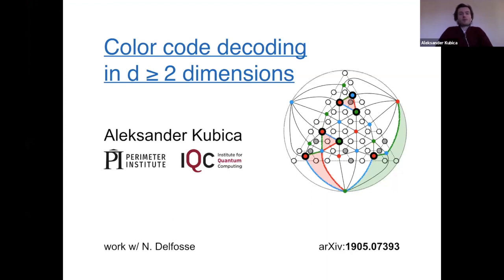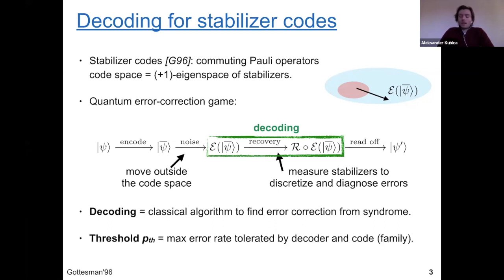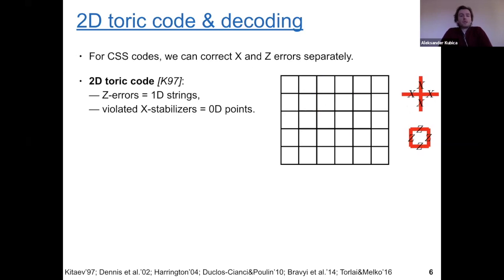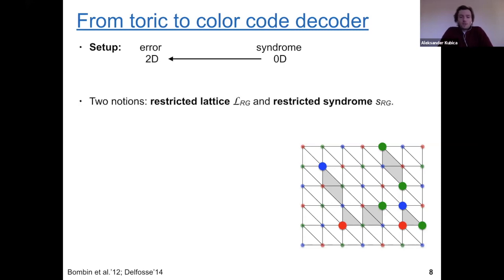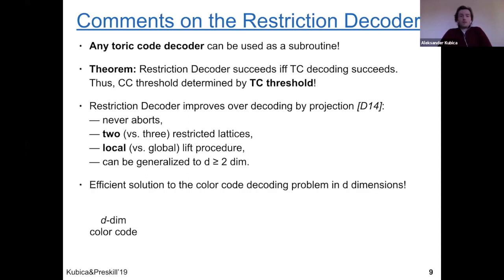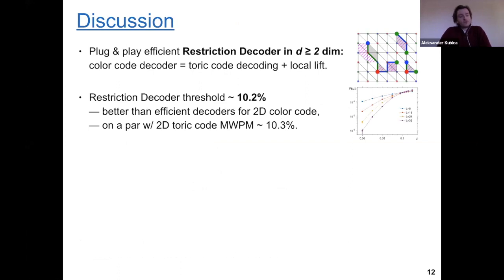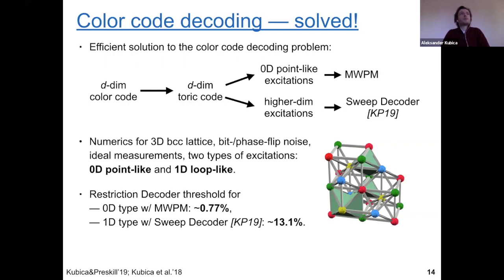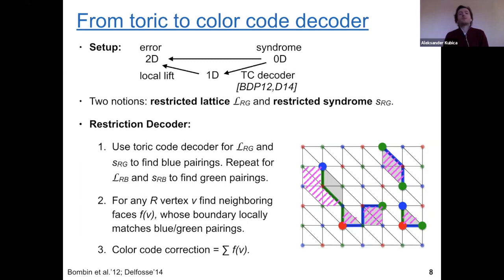QCTIP2020 - Aleksander Kubica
Aleksander Kubica of Perimeter Institute discusses ‘Efficient colour code decoders in d = 2 dimensions from toric code decoders' for QCTIP2020.